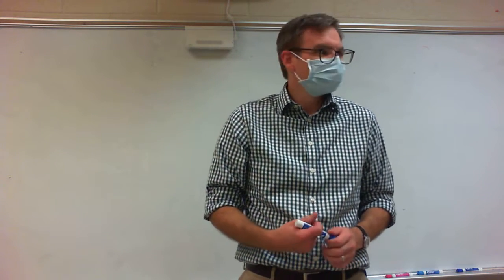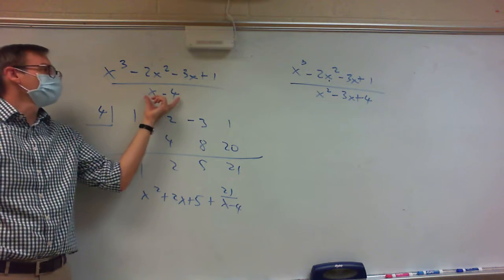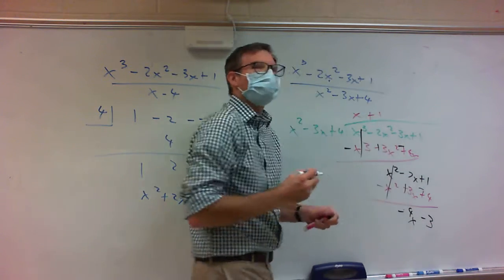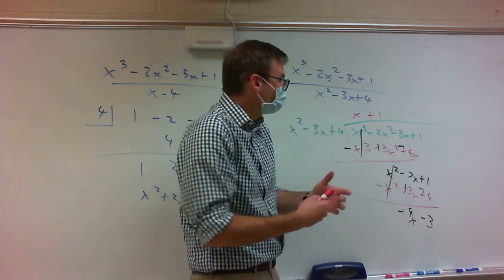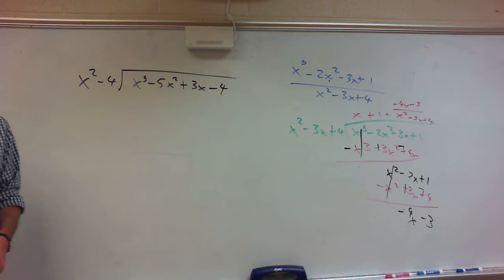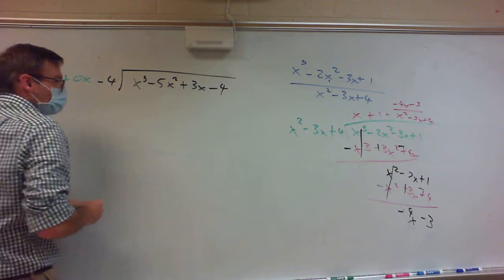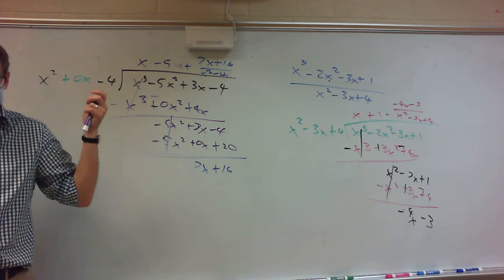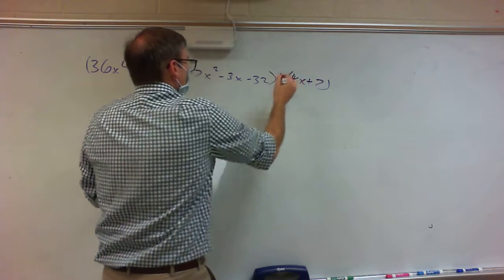more poly division